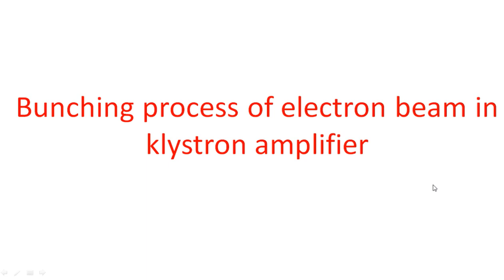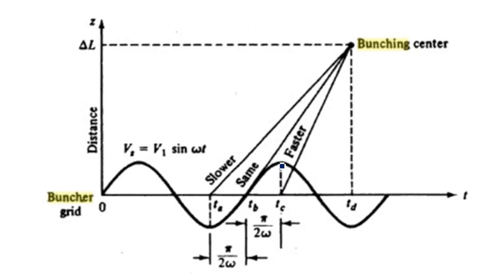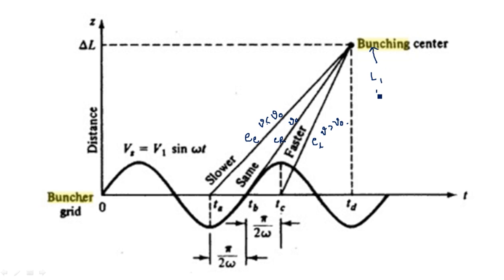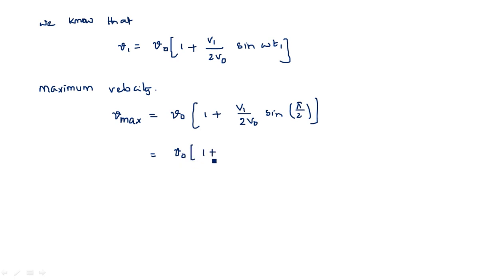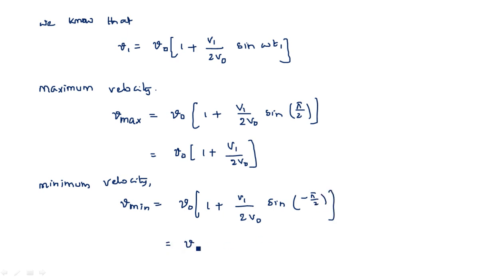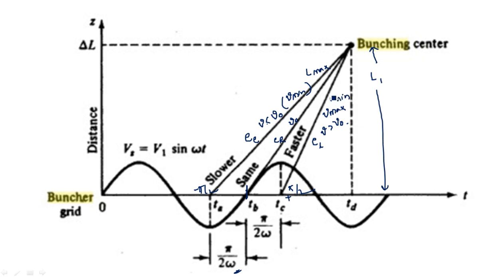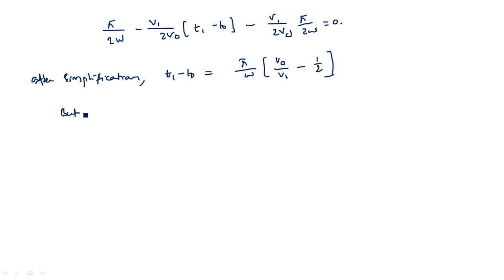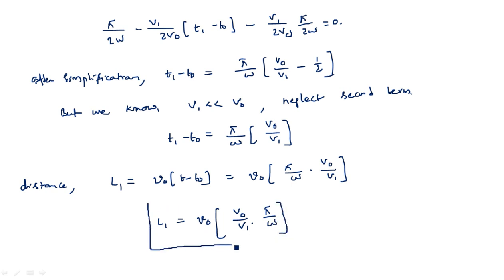Klystron amplifier | Bunching process of electron beam | Microwave Engineering | Lec-87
Microwave Engineering
Bunching process of electron beam in Klystron amplifier